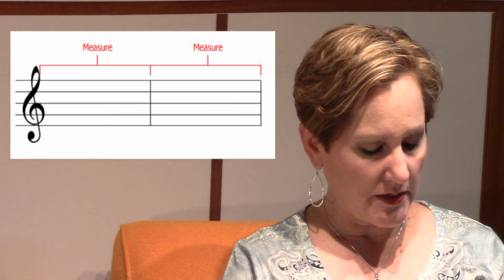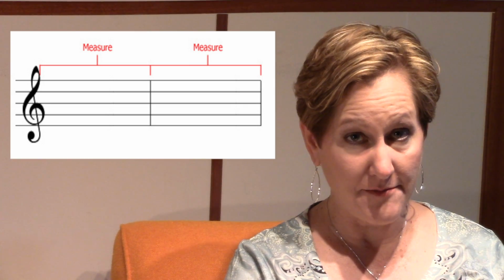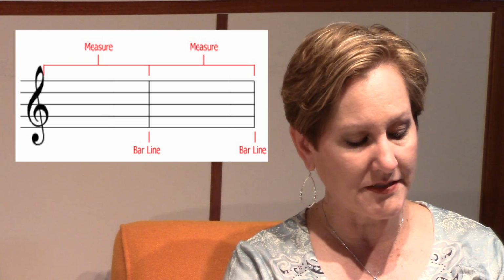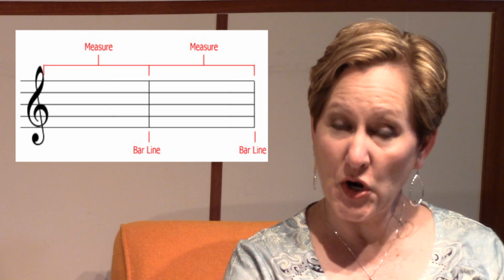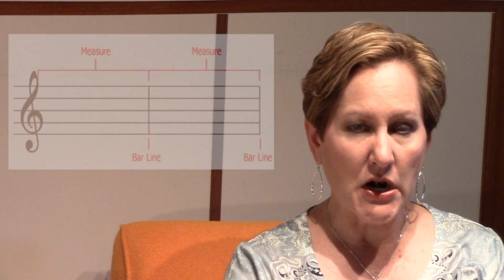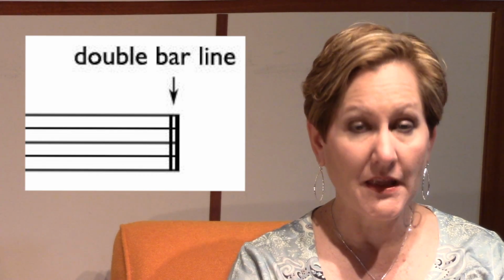How to Read Music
How to read music, basic vocabulary, quarter notes, half notes, whole notes and their corresponding rests, with counting examples